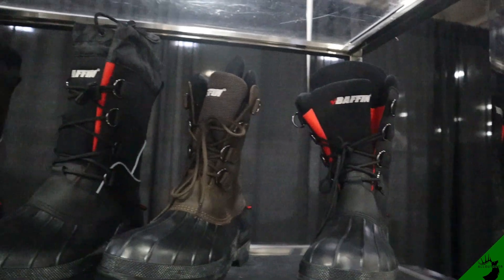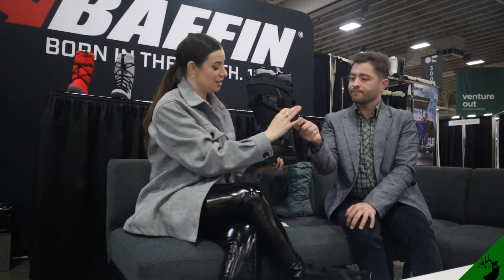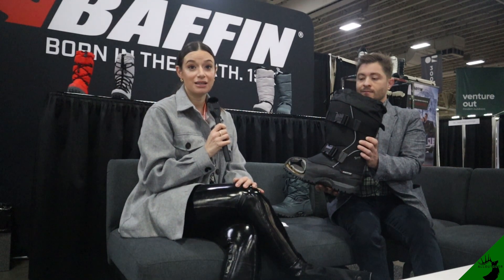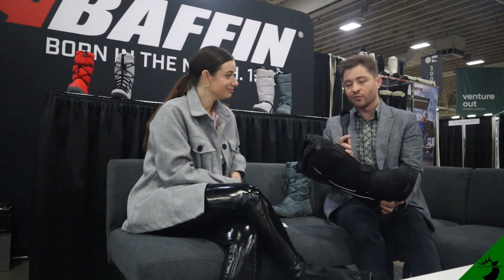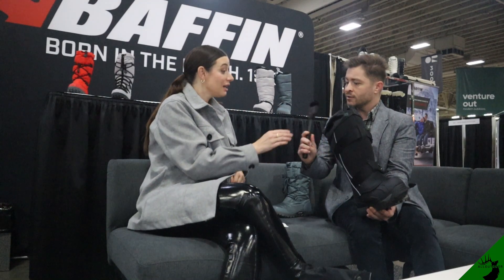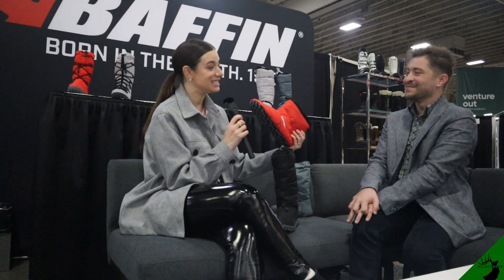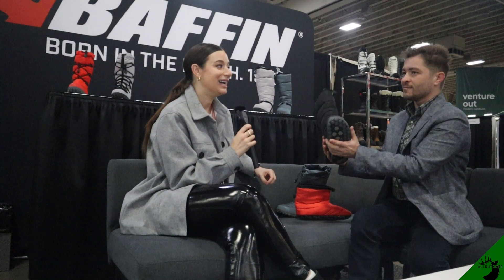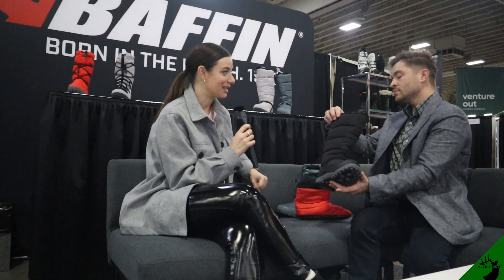Explore the New Line of Baffin Boots: Step into Comfort, Style and the Great Outdoors!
In this episode, Andrew D (@AndrewDasilvaPLT) interviews Jessica Liut of @BaffinWorldWide (a Canadian Winter boot maker in Ontario) and goes over some upcoming products that will launch in Fall 2023!

Baffin boots are a Canadian company that makes boots for extreme weather conditions. Their boots are made to keep your feet warm and dry in the coldest temperatures. They are designed with a combination of waterproof leather, breathable nylon, and insulation to protect your feet from the elements. They also feature a unique sole design that provides superior traction on wet and icy surfaces. Baffin boots are perfect for winter activities like skiing, snowshoeing, and snowmobiling. They are also great for everyday winter wear, keeping your feet warm and dry even in the coldest temperatures. With a wide range of styles and sizes, there's sure to be a Baffin boot that's perfect for you. So if you're looking for a boot that can keep your feet warm and dry in the coldest of temperatures, look no further than Baffin boots.

***Alloutdoor's Discord***
Come chat with a bunch of likeminded outdoorsmen that also spend too much time on the internet and don't enjoy anime